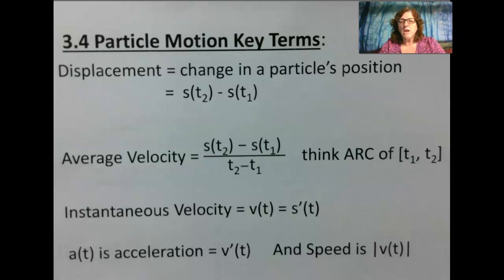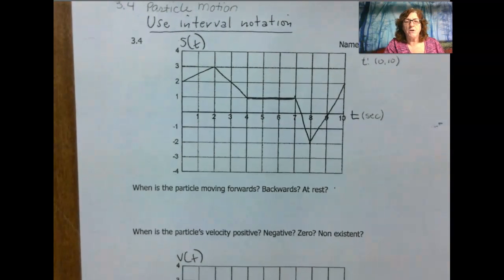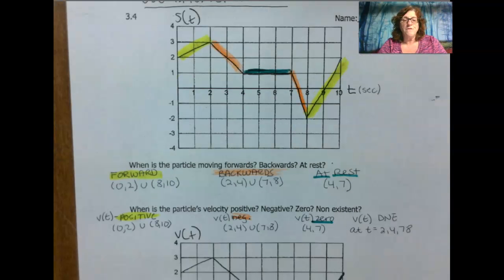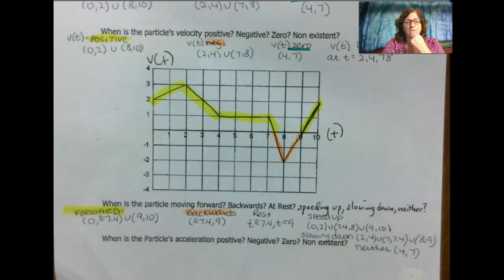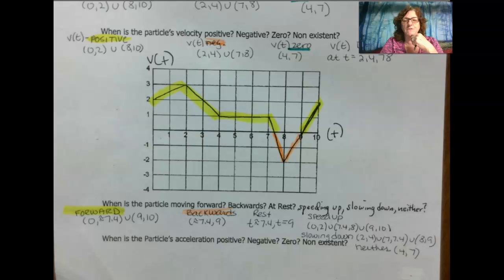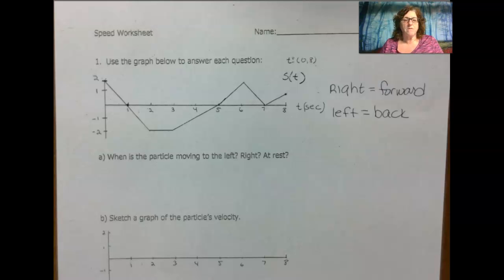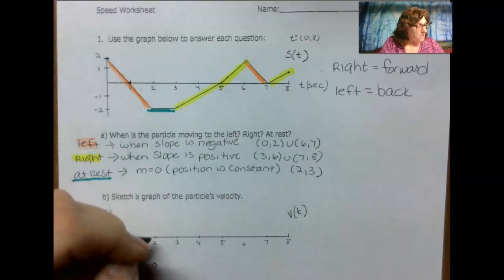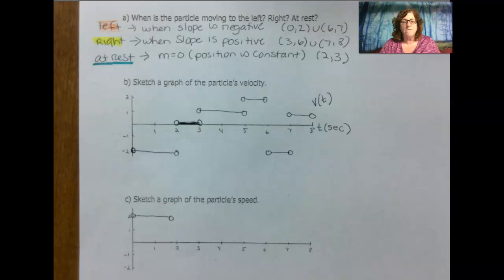Recording #2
AP Calc 3.4 Particle Motion Day 2